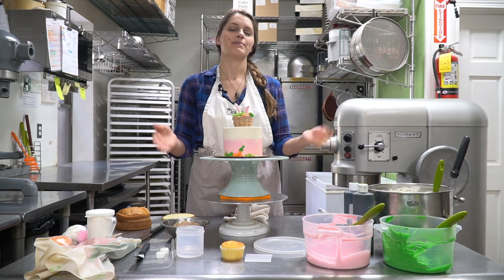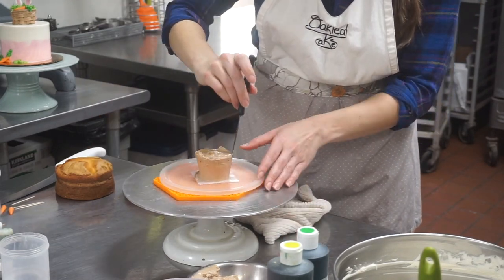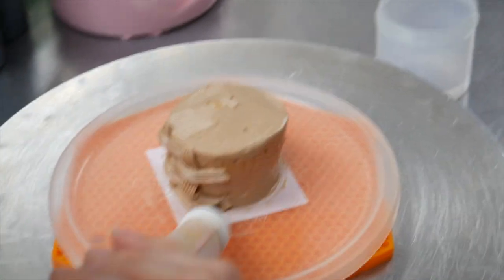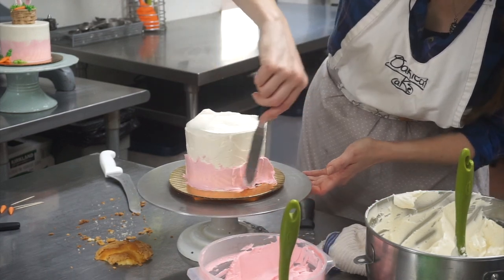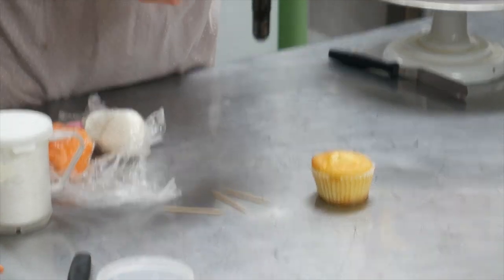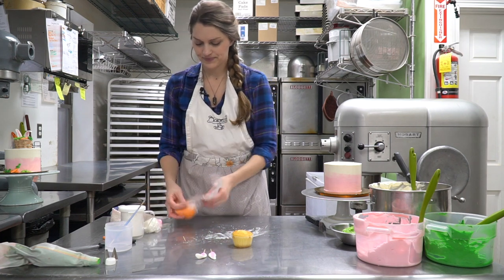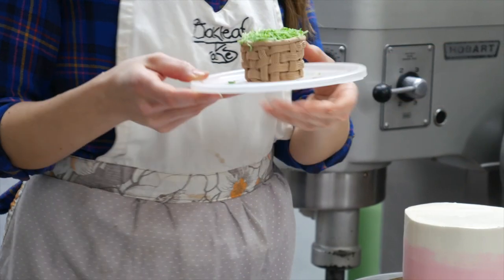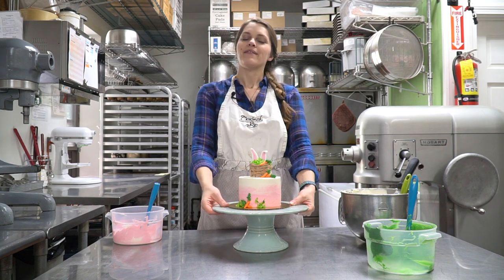Easter Bunny Basket Cake Tutorial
Amanda shows you the step by step process of creating this adorable Easter Basket Cake with little fondant bunny ears and green coconut grass! Make this at home to share with some-bunny special.

Video Production Krystle Brown (@krystlebrown on Vimeo)
Opening by Rebecca Lieberwirth (@beccaliebe on Vimeo)